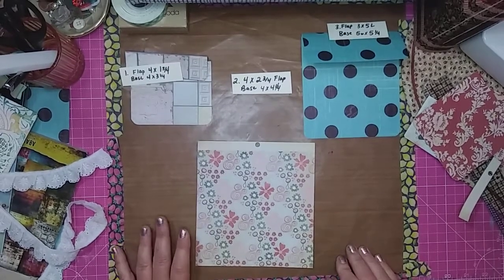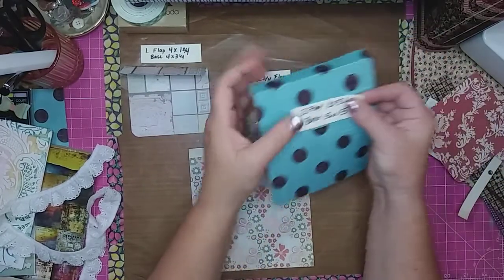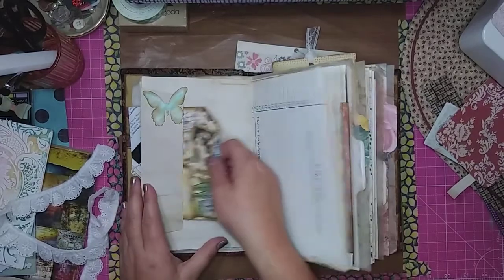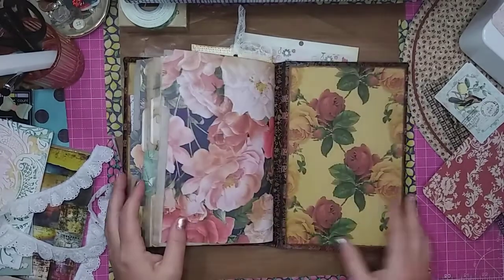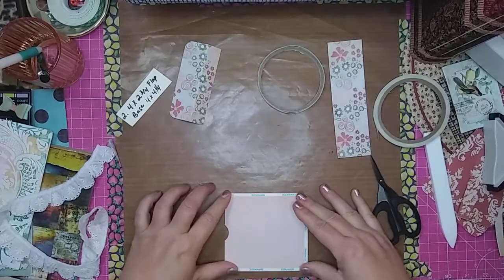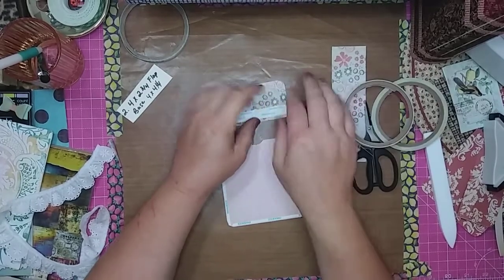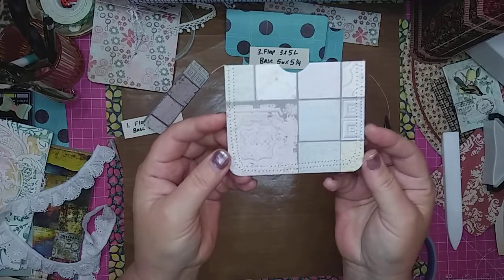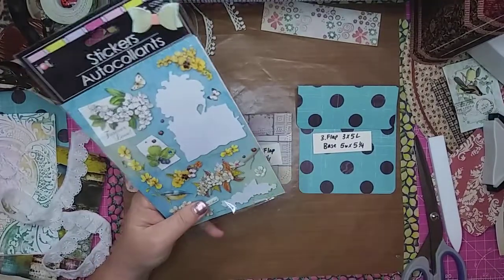Craft with Me! Page Envelopes for Your Junk Journal 🍹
I hope you will be inspired and try it yourself!